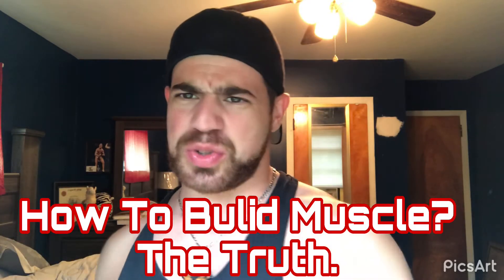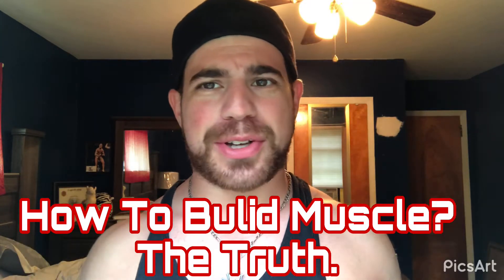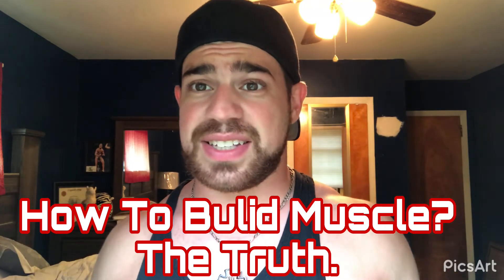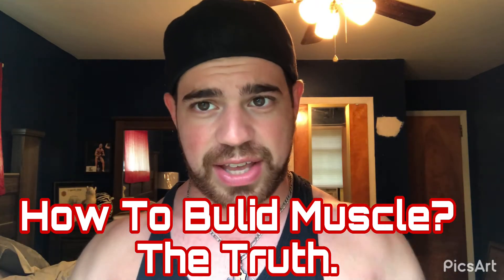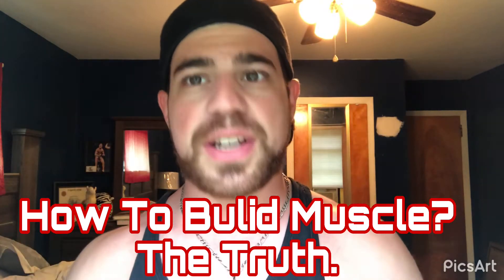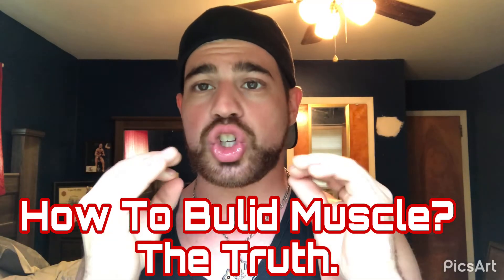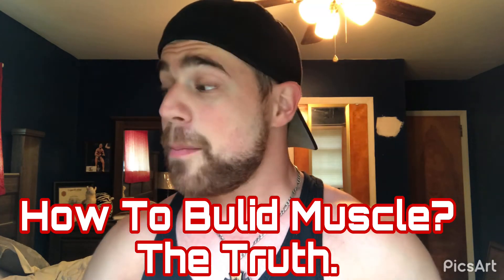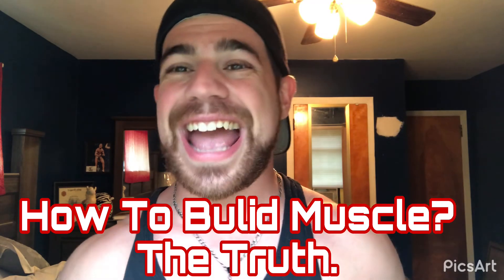How To Build Muscle? The Truth.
A topic that I have discussed in the past but I feel as if I need to revisit it. We get so caught up in all the new things in the fitness industry that we forget the basics that matter the most. Find out how and what it takes to put on slabs of muscle.